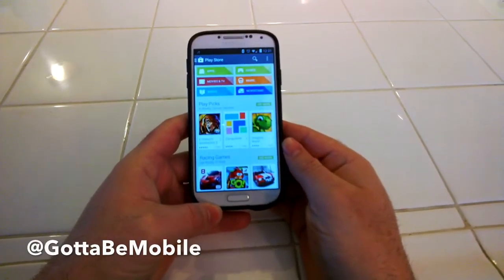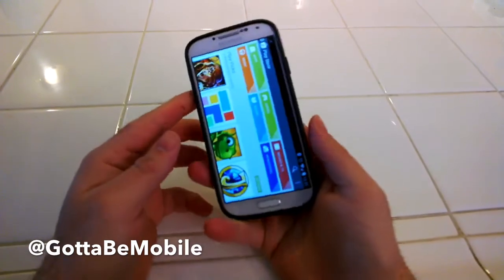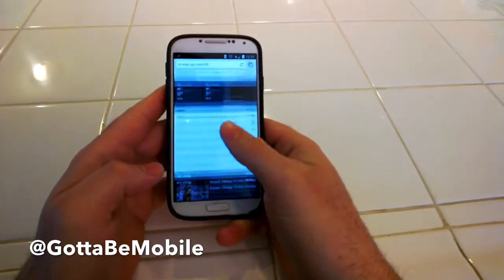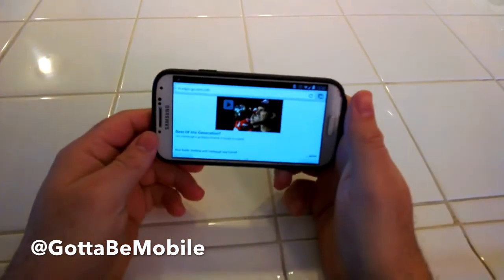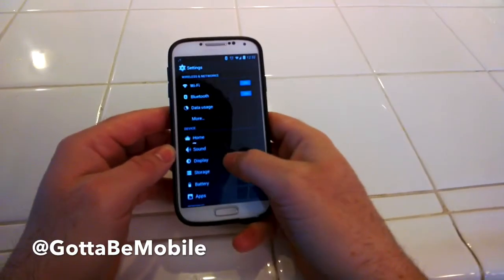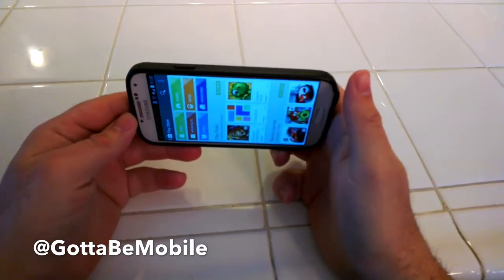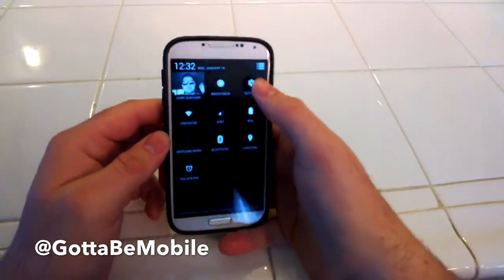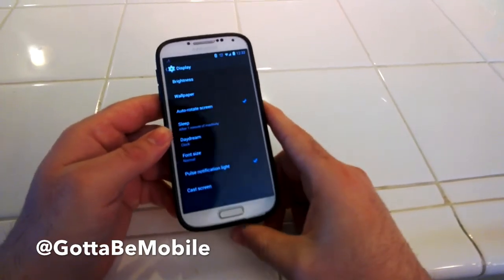How to Disable Auto Screen Rotate on Android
Below is a quick video showing new users how to disable the auto screen rotation feature on Android. Sorry for the quality, it was recorded with Google Glass.